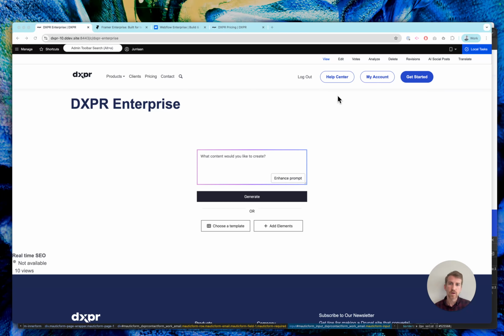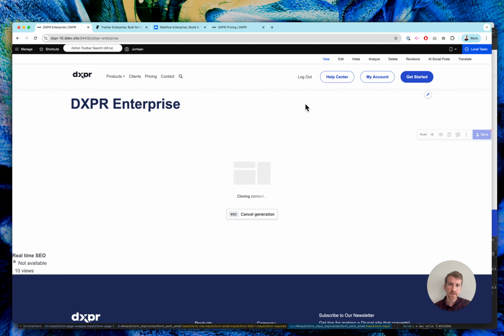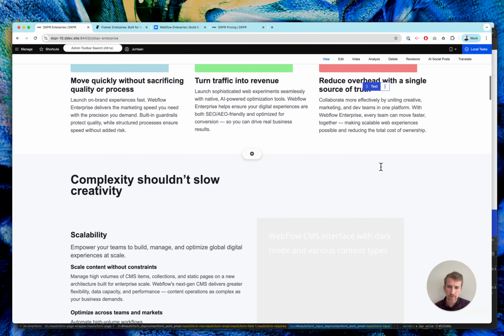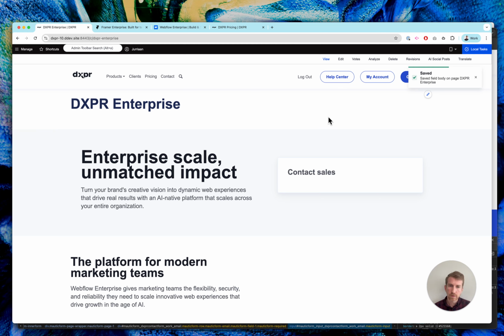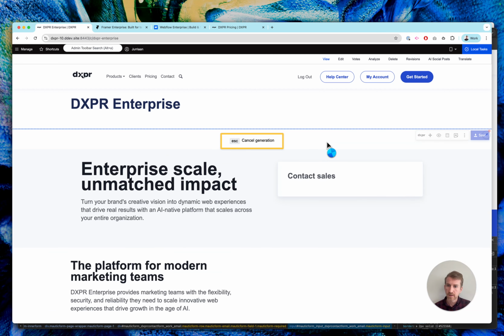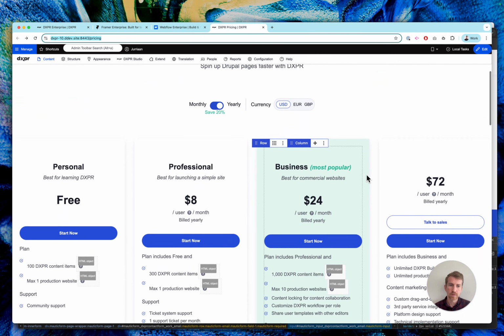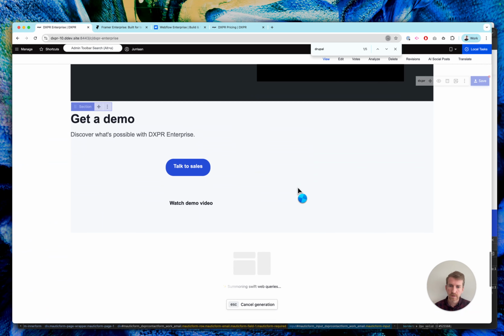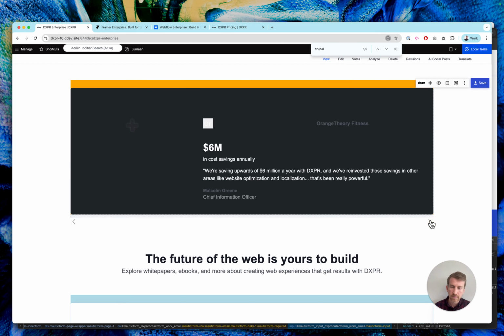Clone Any Website with AI: Drupal DXPR Page Builder Tutorial (Jurriaan)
This tutorial demonstrates how to clone and customize a competitor's web page using DXPR Builder's AI capabilities. The video shows the complete workflow from screen scraping a target page to converting it into DXPR-native elements, replacing competitor content with your own brand messaging, and refining the results. Learn how the system transforms external pages into theme-compatible cards, sections, and layouts while maintaining structural integrity.

0:00 - Introduction to page cloning workflow
0:32 - Strategic context: Enterprise page trend analysis
1:06 - Technical process: Screen scraping and code conversion
1:36 - Understanding element transformation and theme compatibility
2:07 - Content review and cleanup phase
4:09 - Full-page content rewrite from competitor to DXPR
4:48 - AI-driven web research for accurate brand information
6:20 - Enterprise positioning and messaging review
6:46 - Adding pricing section with contextual URL references
7:41 - AI placement decisions and validation
8:13 - Quality check and manual corrections
8:44 - Final results and workflow summary

No installation required - start building instantly!

Install DXPR Builder on your own Drupal site